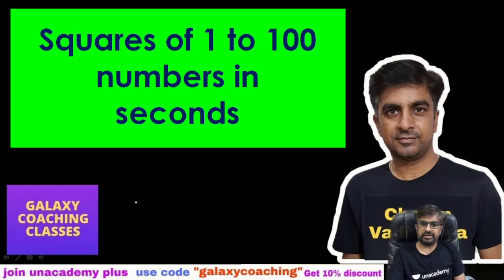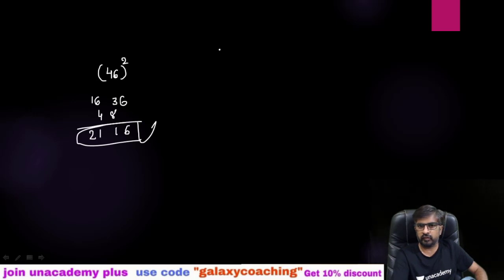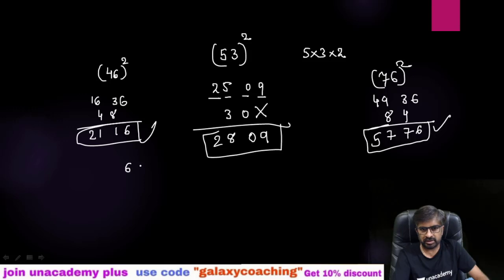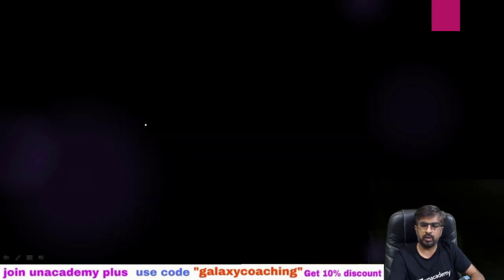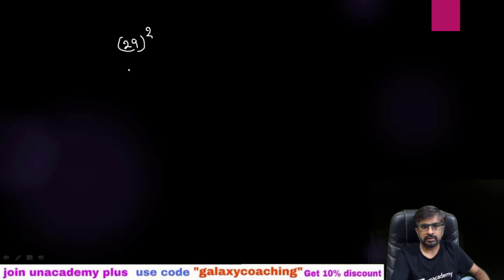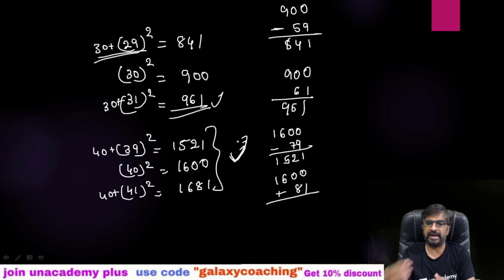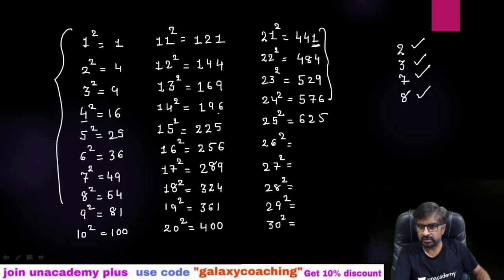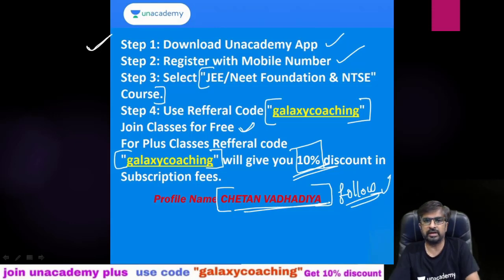Shortcut to find square of any number ll square trick ll vedic maths l vedic maths tricks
Shortcut to Find Square of any Number
1-100 Square in 5 Seconds | Square Trick | Vedic Maths | Vedic Maths Tricks
Shortcut To Find Square Of Any Number | Maths And Reasoning
1-100 तक SQUARE निकालें सिर्फ 7 सेकंड में | Best Square Trick in english,
3 Sec Vedic Maths Tricks for Fast Calculation | Math  Tricks | यह नहीं देखा तो क्या देखा